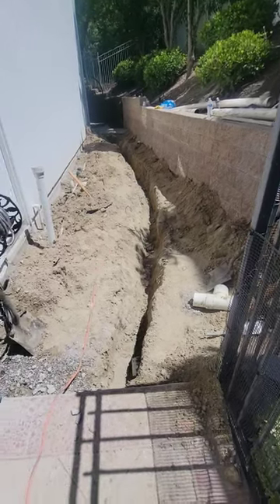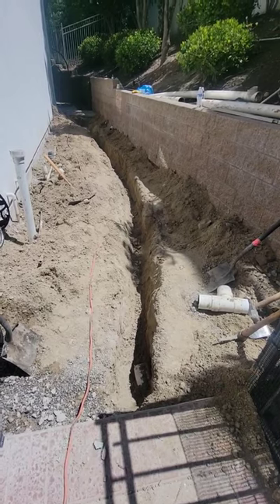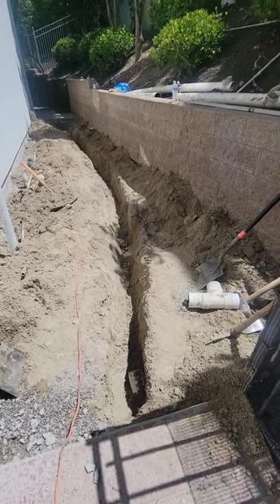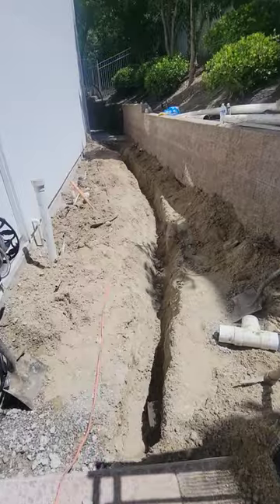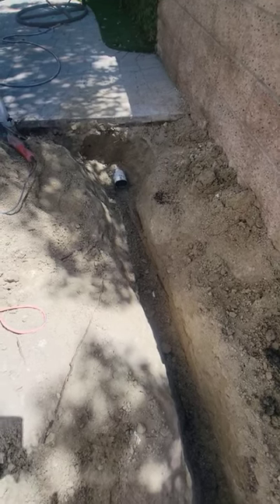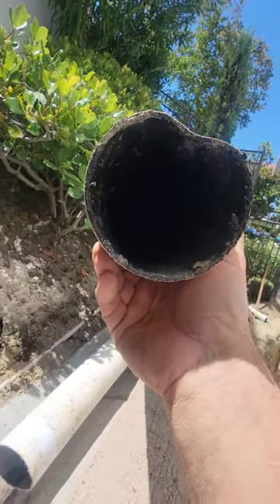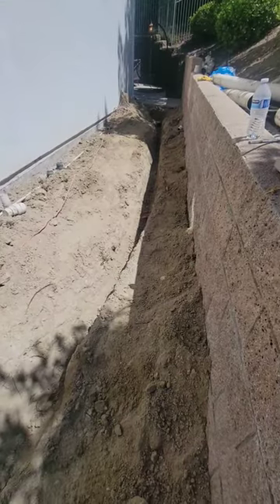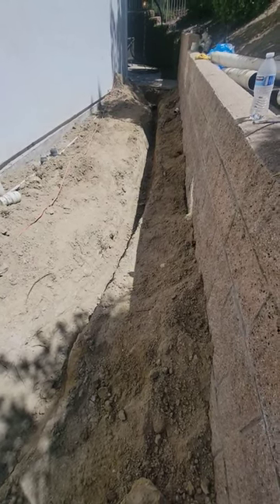How to Diagnose Drain problems and how to resolve it.